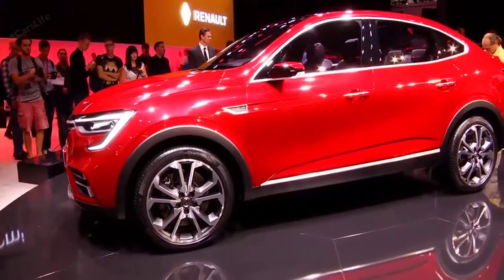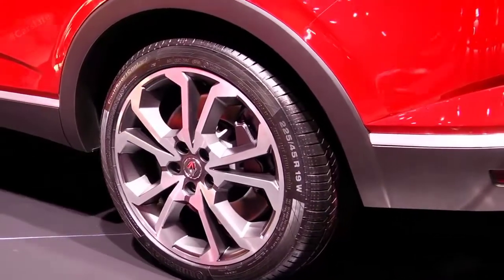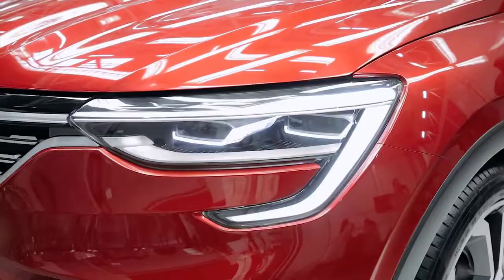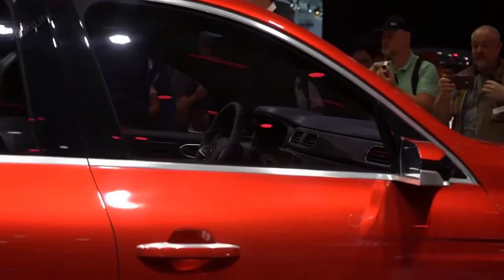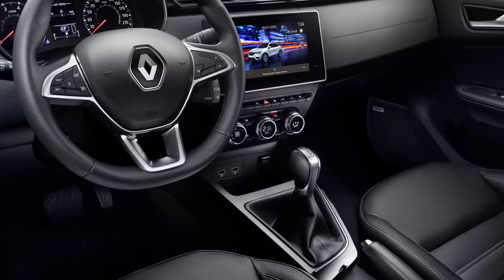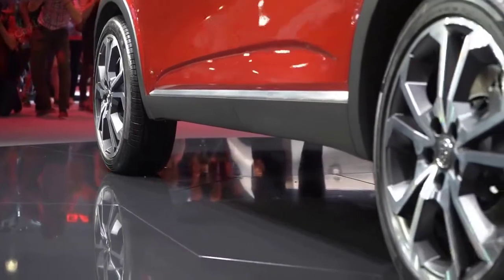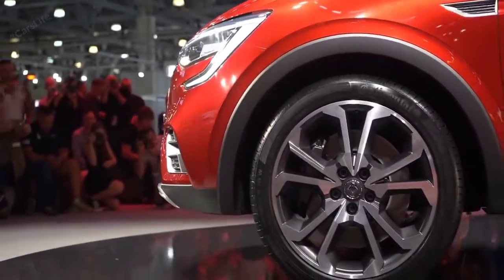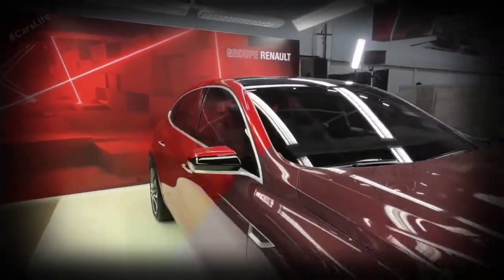Renault Arkana Mini Review Interior and Exterior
Renault Arkana Measuring at 4.5 metres, the Arkana is a C-segment compact SUV and is powered by the 1.3-litre TCe petrol engine which Renault, Nissan and Mitsubishi have together developed. It puts out 148 bhp and 250 Nm of peak torque and is mated to an X-Tronic gearbox. It is also equipped with the smart all mode 4x4 intelligent permanent four-wheel drive system which was also commissioned by the alliance. However, if it makes its way to the Indian market, it is likely to share its powertrain with the Captur and Duster which is the 1.5-litre, 108 bhp diesel.  The tapering roofline and a panoramic glass roof add to the aesthetics and the massive wheel arches cover the 17-inch alloy wheels just right. It also gets all around plastic claddings and silver skid plates which go with the SUV design.  The Renault Arkana Coupe SUV is also spacious, and gets a new multimedia system and the MULTI-SENSE settings. The central console is equipped with an 8-inch touchscreen interface for the Renault easy link multimedia system, which supports Android Auto, Apple CarPlay and Yandex Auto (used in Russia). The MULTI-SENSE technology gives the driver a choice of three driving modes (Eco, Sport, My sense) and it gets eight ambience colours. With all the seats up, the boot space is 508 litres which can be expanded to 1333 liters by split folding the rear seats.